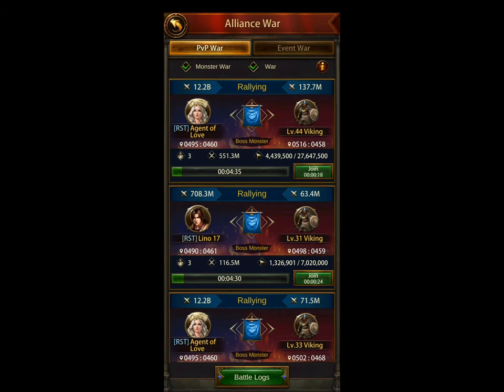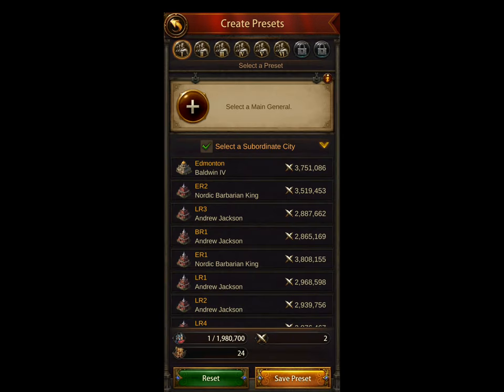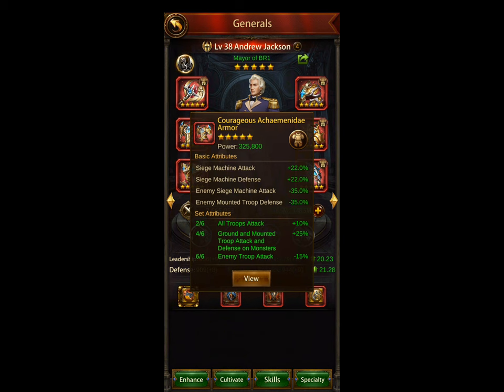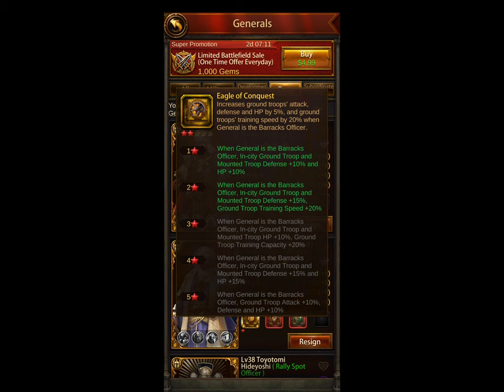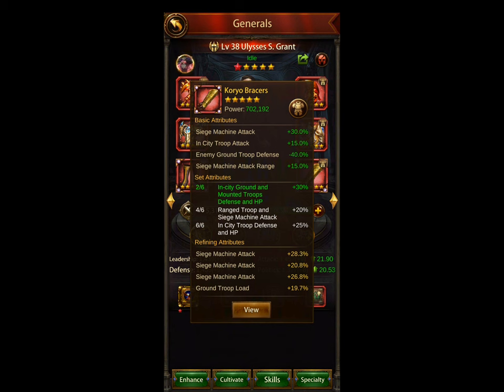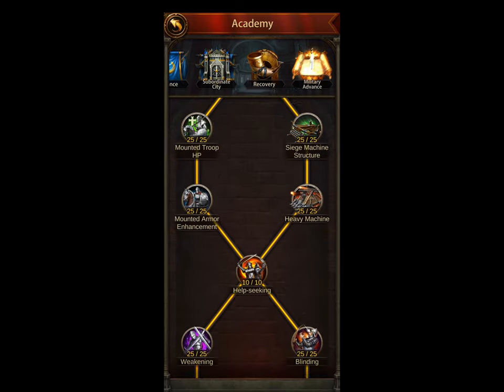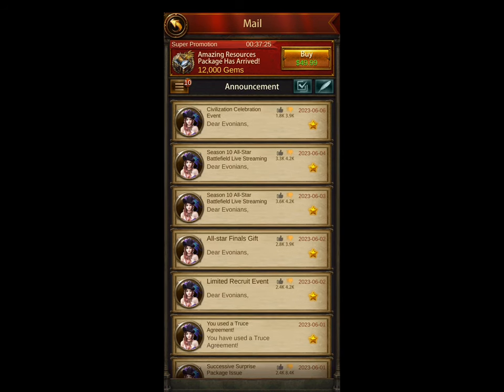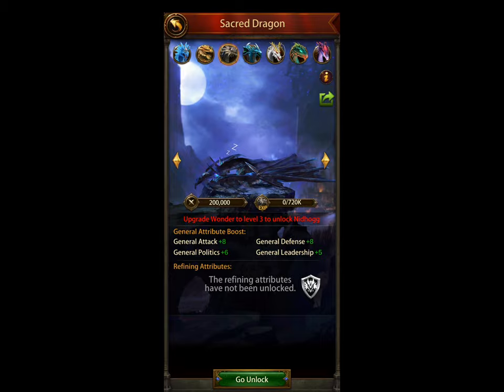Evony - T1 Cav Defense Build Overview - Lengthy detail discussion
Generals, Refines, Gear, Sub Gens, Debuff Gear, Priorities, ect.  This is my budget build and small project.  Fun keep to join with my friends on server and in BFs.  For realz though, Evony Devs are a bunch or pricks n cunts.